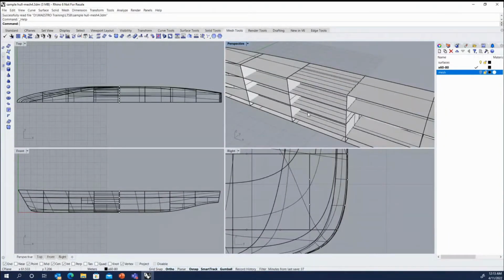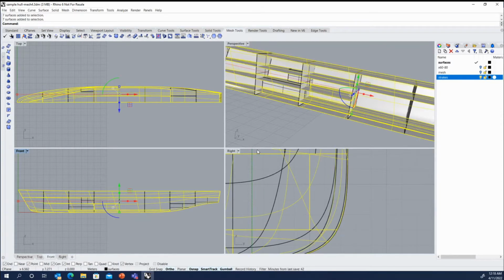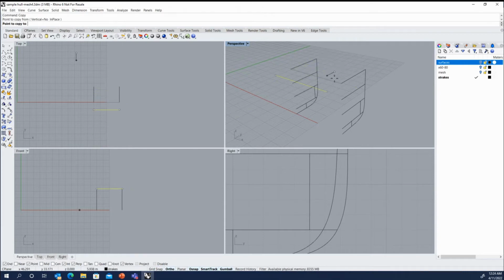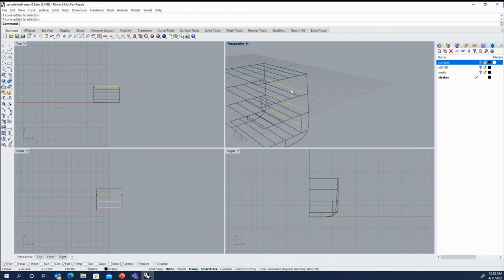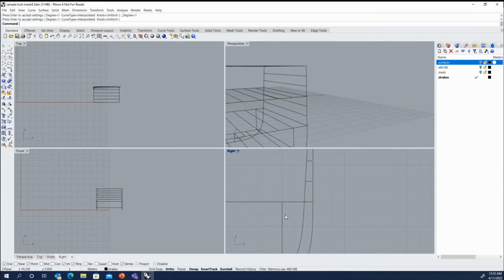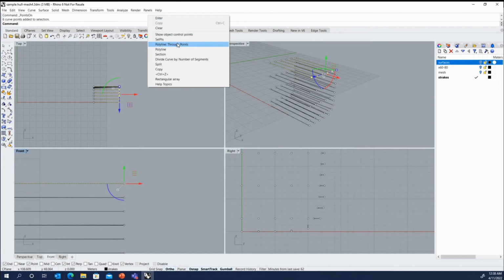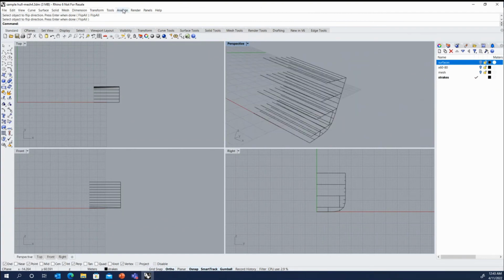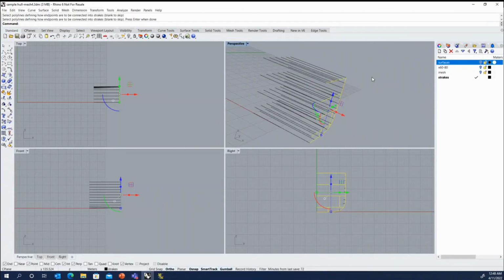Importing Rhino Models into MAESTRO